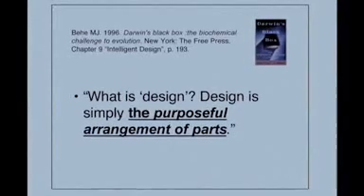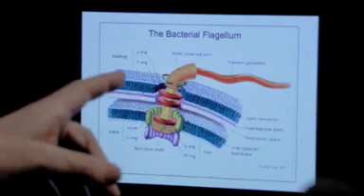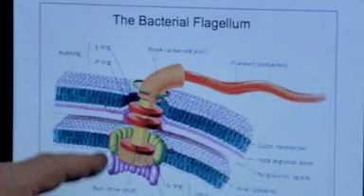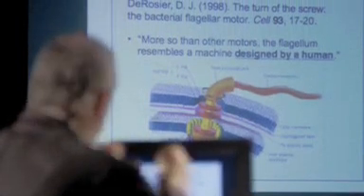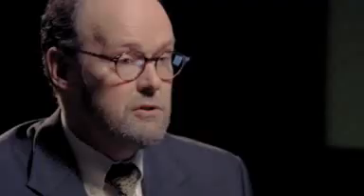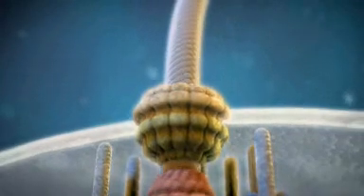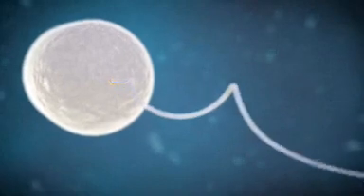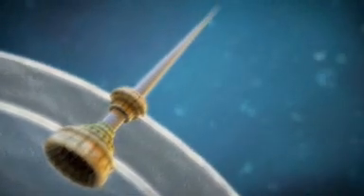NOVA | Intelligent design on trial 8 - 12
Intelligent design on trial